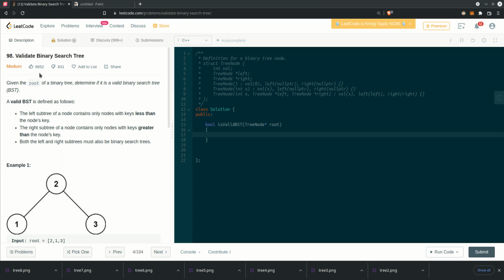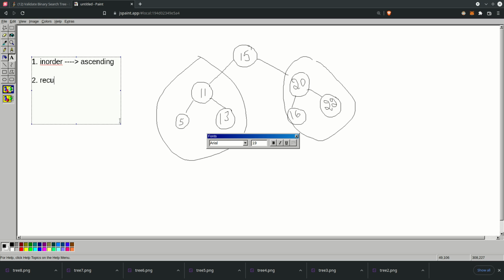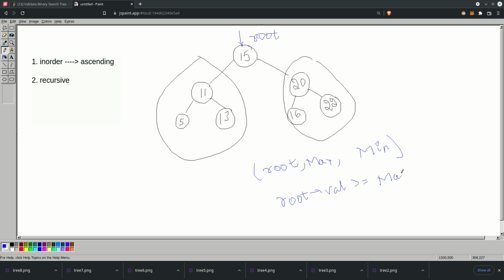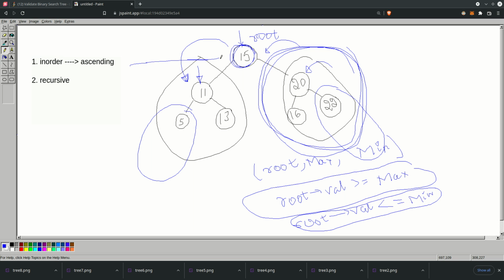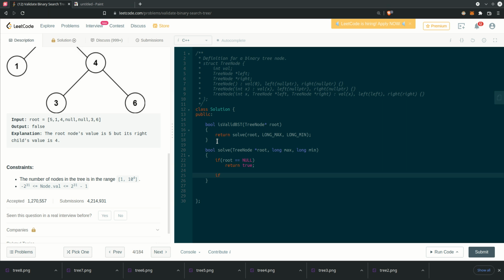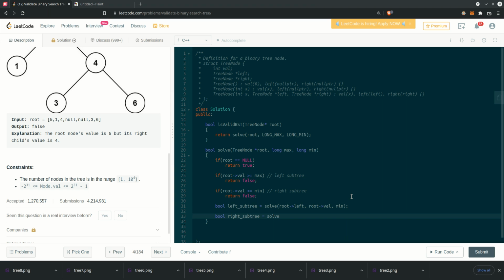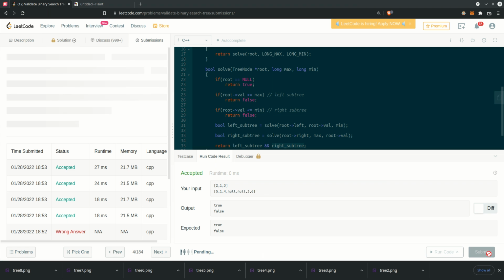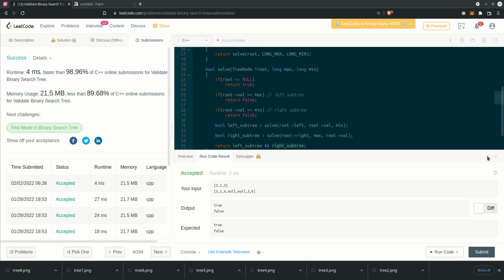9.validate binary search tree